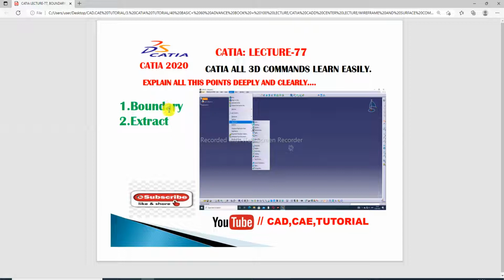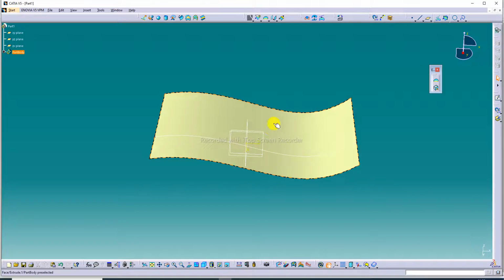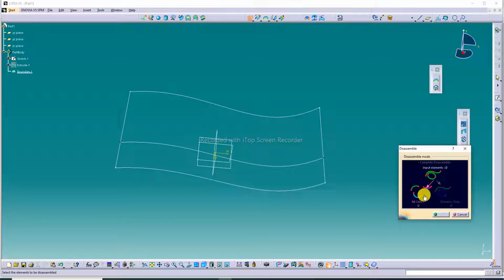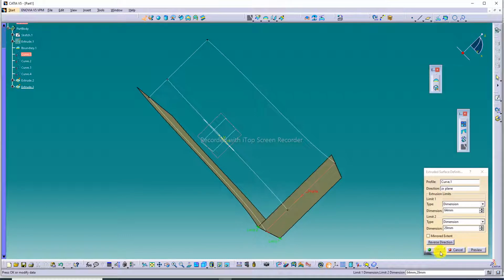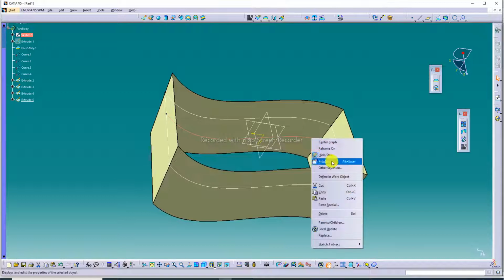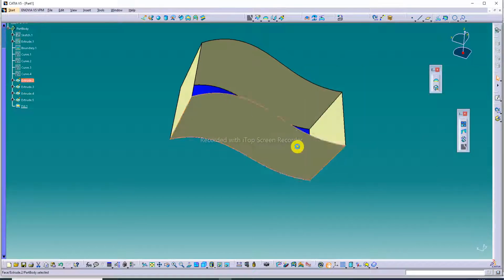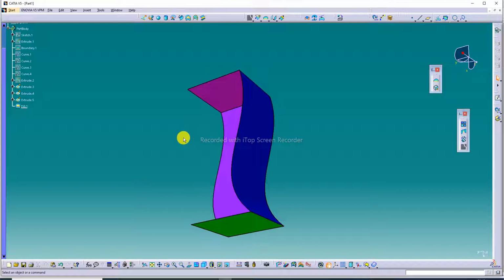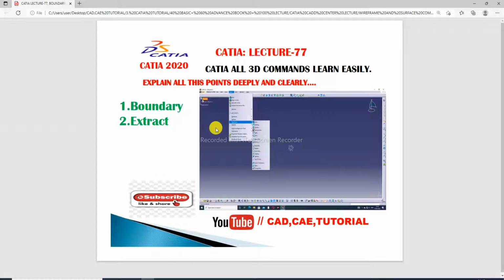CATIA V5 WIREFRAME AND SURFACE DESIGN, BOUNDARY LECTURE-77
Main Topics:
1. AUTOCAD Tutorial for Beginners & Advance.( 2D sketching Drawing, 3D Modeling Design and Isometric Design, Industrial Projects Design All Easily Learn in AutoCAD Software).

2. SOLIDWORKS Tutorial for Beginners & Advance.( 2D Sketching Drawing, 3D Modeling Design, Surface Modeling Design, Sheet Metal Design,  Weldments design, Assembly Process, Drafting Process, Simulation Process, Industrial Projects Design All Easily Learn in SOLIDWORKS Software).

3. CATIA V5 Tutorial for Beginners & Advance.(2D sketching Drawing, 3D Modeling Design, Wireframe and Surface Design, Generative Sheet Metal Design, Assembly Process, Drafting Process, Simulation Process, Industrial Projects Design All Easily Learn in CATIA V5 Software).

4. ANSYS workbench Tutorial for Beginners & Advance.(2D Sketching Drawing, 3D Parts Design & Analysis, Surface Parts Design & Analysis, Sheet Metal Parts Design & Analysis, Industrial Projects Design & Analysis All Easily Learn in ANSYS Workbench Software).

5. GD&T Tutorial for Beginners & Advance.( GD&T AutoCAD Software, GD&T SOLIDWORKS Software, GD&T CATIA V5 Software, Industrial GD&T All GD&T Learn Easily).

6. NEW Update COMPUTER Knowledge.(New update computer parts, New update software knowledge, New update any notifications related to computer knowledge).